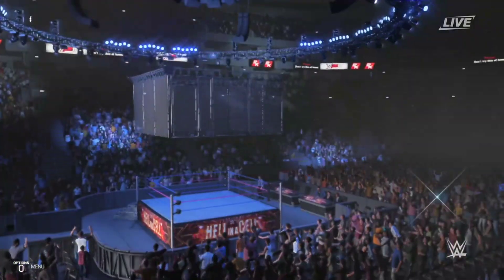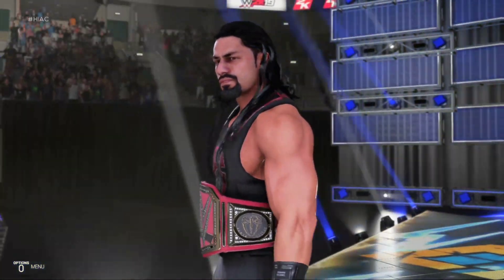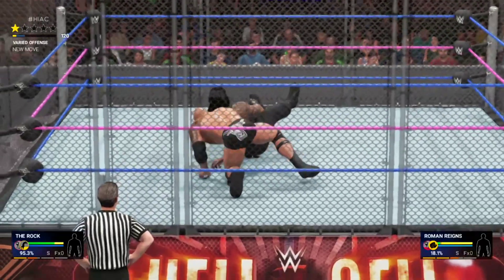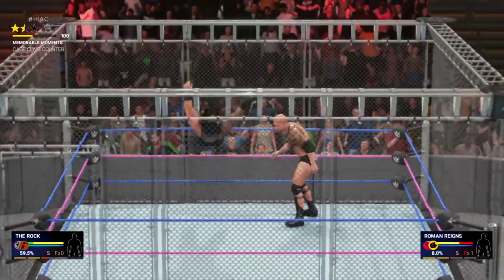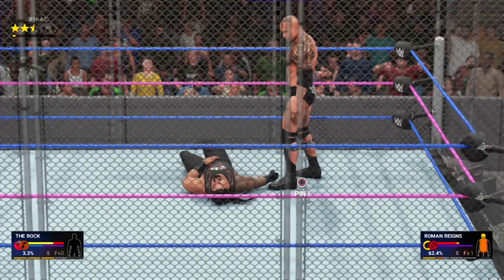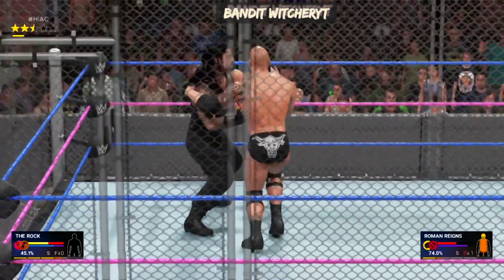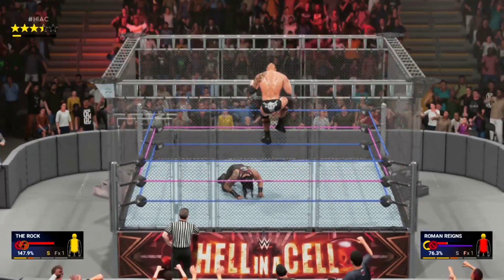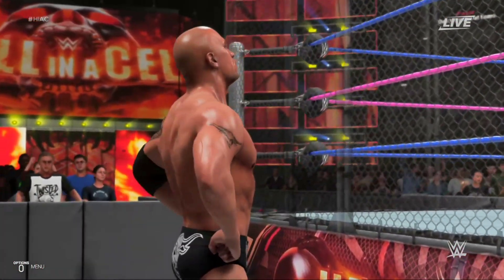WWE HELL IN CELL MATCH TheRock vs RomanReigns FullMatch HellinCell (PlayStation)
I'm the hero of a thousand stories. I'm a superhero, an assassin a soldier. I've slain dragons and traveled through portals. I am a spartan, a commander. A king. I've saved a thousand worlds and countless more lives. What am I? I'm a gamer.